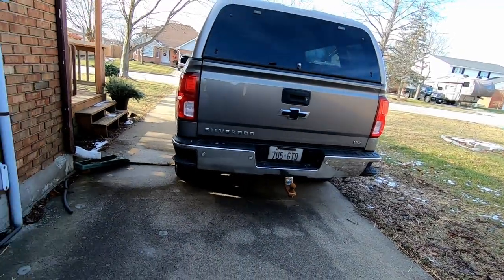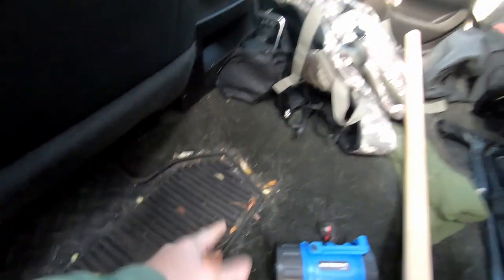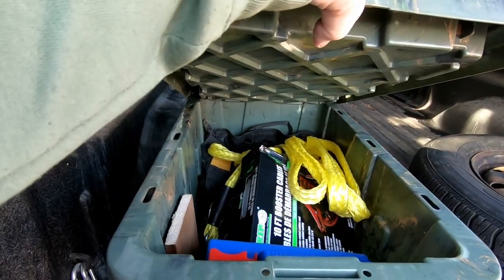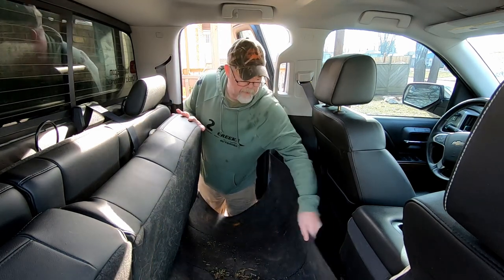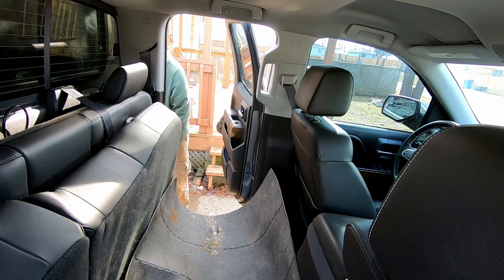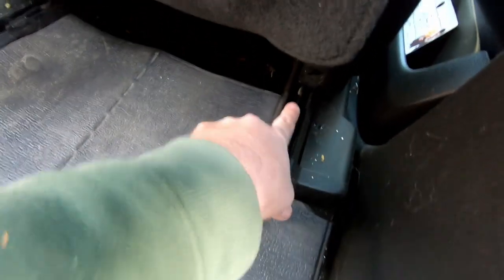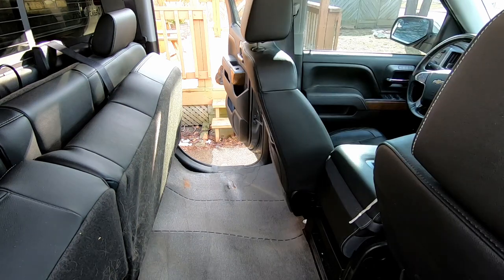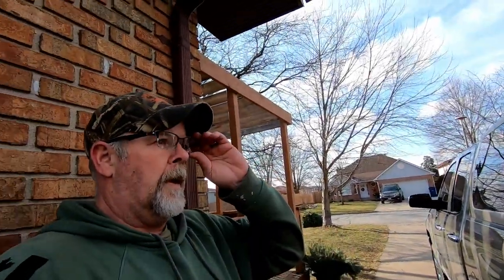Free Upgrades for Your Truck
In today's video we are working on upgrading our interior on a budget or. for free. Protecting our floor. Join us.

Send Mail To:
Larry Johnson